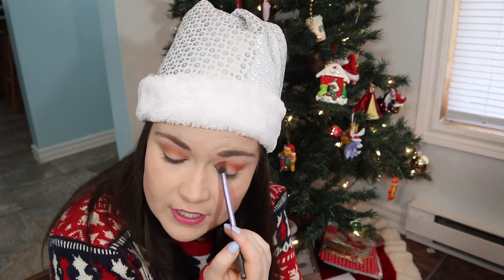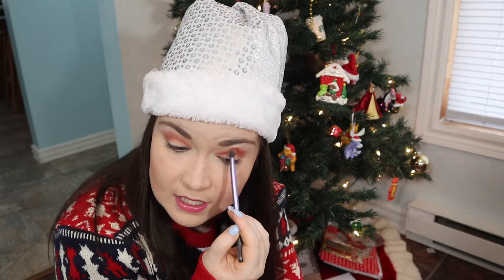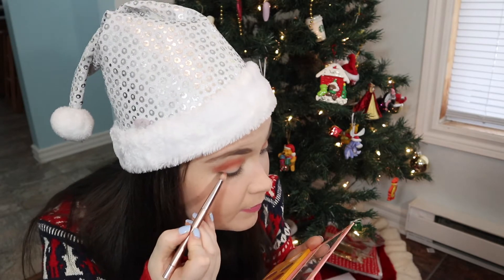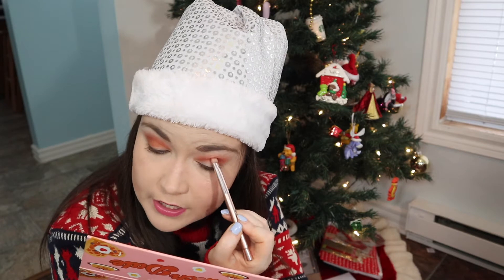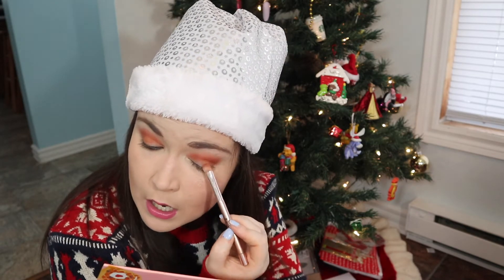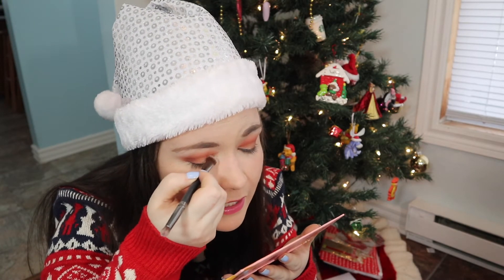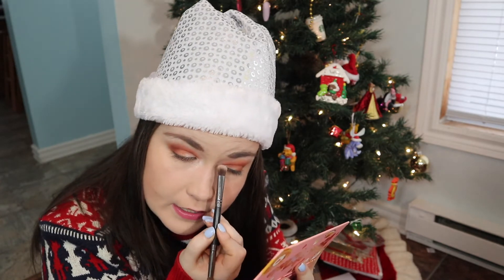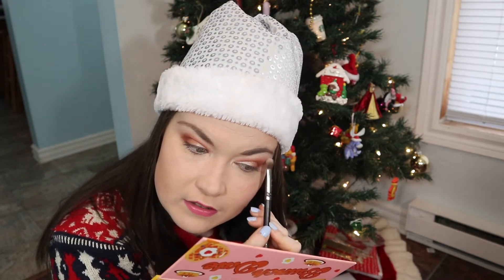Holiday Get Ready With Me l Amandaandlola NL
Here we go friends!  We are doing it two videos a week!!  This little Get Ready With Me is me straight up explaining what to look forward this holiday season!!  Come say hi

If you are looking for some good tunes check out Alan's Live Stream tomorrow night at 6:30 p.m. NL Time Weekly Live Streams til Christmas!!

Follow Indigena

Musical Friend

In January 2017 Amanda started a VLOG Channel called Amandaandlola VLOGS where she posts as many VLOGs as possible at least twice a week.

Wanna Send me Mail:

Amanda Greeley
25 Goodridge Street